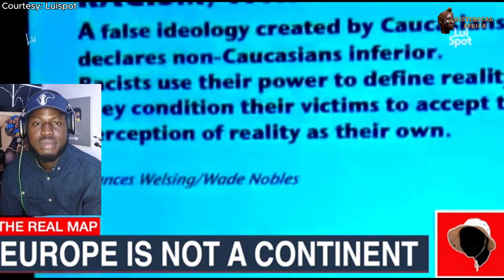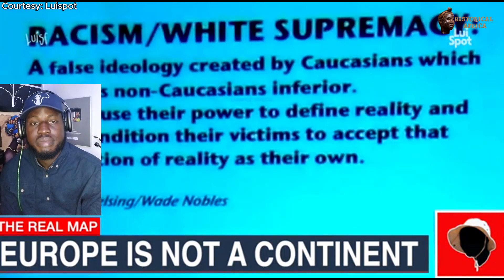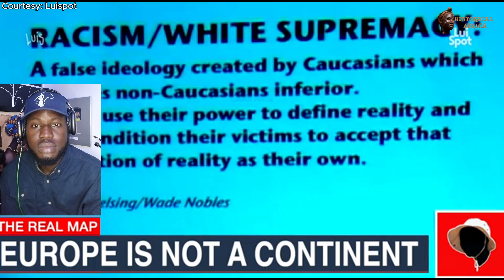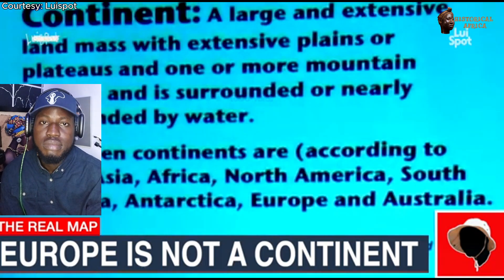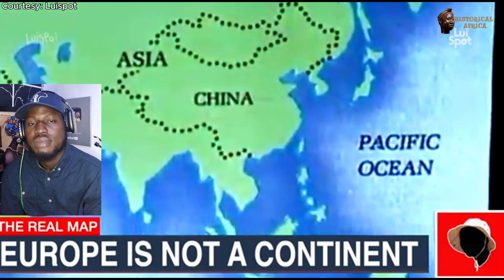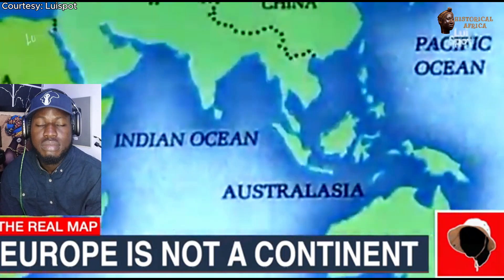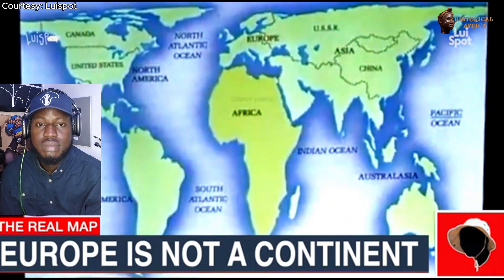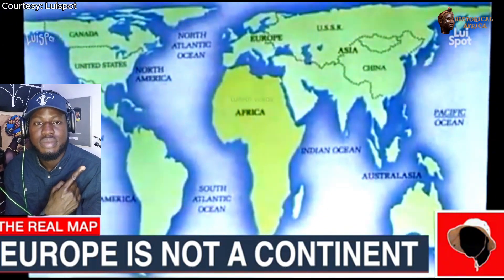The True Size of Africa | Why Africa's Map Is Drawn Wrong Relative To Its Size Explained.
The map of Africa, like many regions, appears distorted due to the projection method commonly used in world maps, particularly the Mercator projection. This projection, while useful for navigation, distorts the size and shape of landmasses, especially as they get closer to the poles. Here's why:

The Mercator projection was created by Gerardus Mercator in 1569, primarily for navigation. It preserves angles and direction, making it useful for sailors.
However, it distorts the size of landmasses. Countries and continents near the equator (like Africa) appear smaller, while those farther from the equator (like Europe and North America) appear much larger than they are in reality.

Since Africa lies mostly along the equator, it appears smaller on the Mercator map. In reality, Africa is massive:
Africa is about 14 times the size of Greenland, but on a Mercator map, Greenland often appears roughly the same size or even larger.
Africa is larger than the combined size of the United States, China, and India, but this fact isn’t obvious on many world maps.